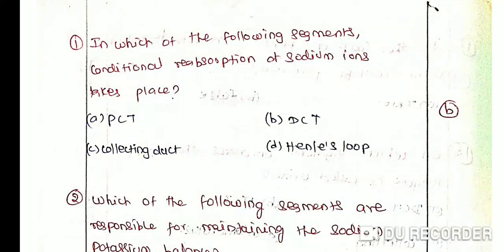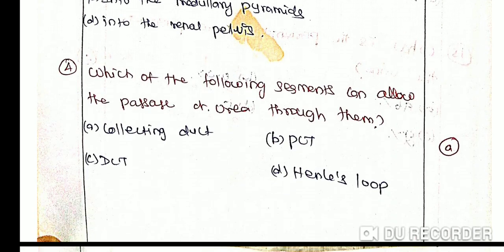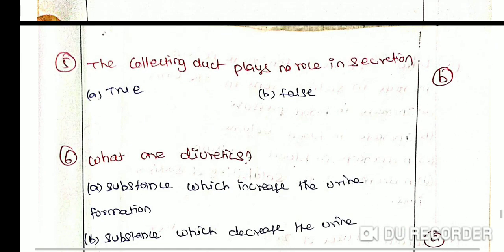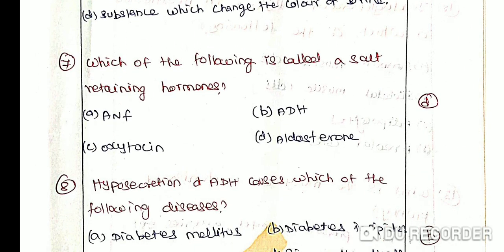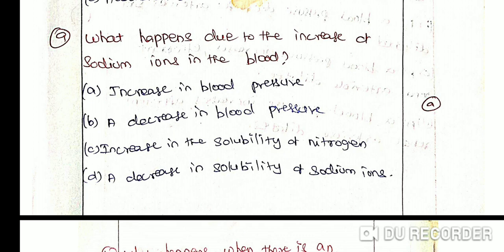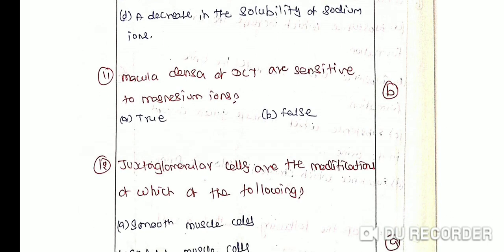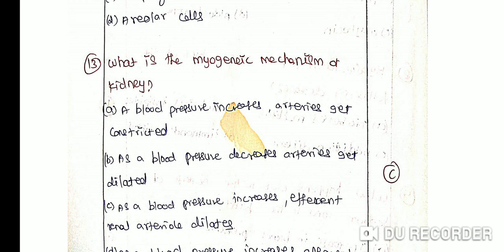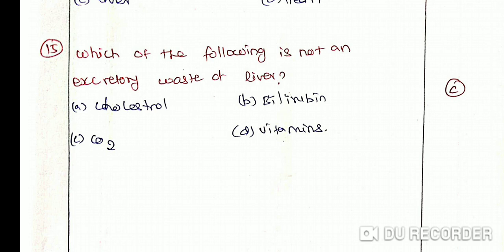EXCRETORY SYSTEM MCQ 7 Neetbiology LK NEET BIOLOGY COACHING CENTRE EXCRETORY SYSTEM CLASS 11 CBSC